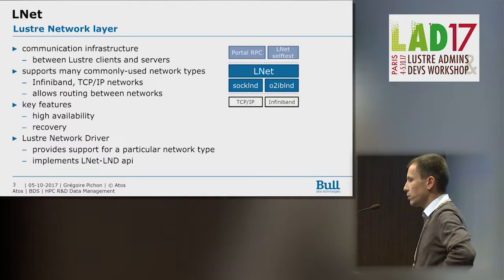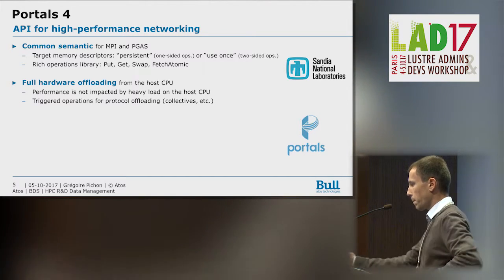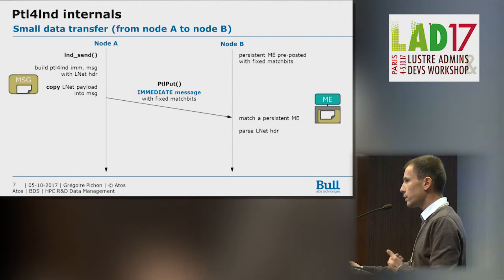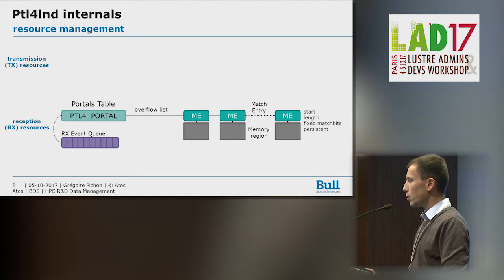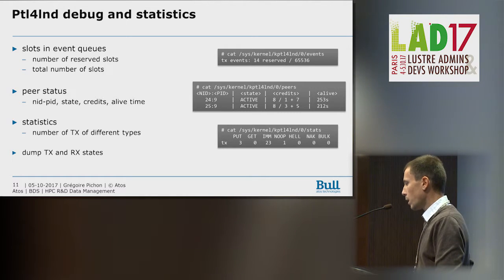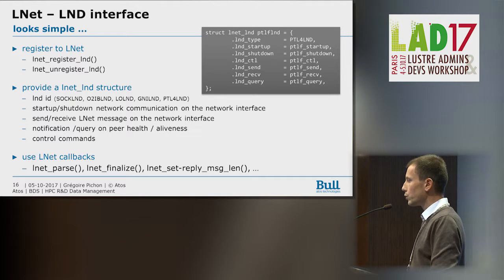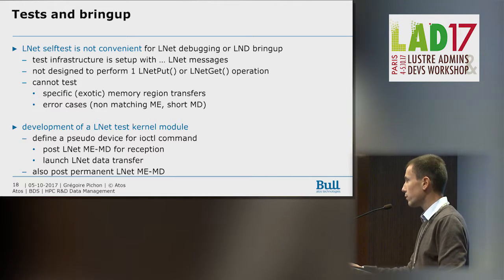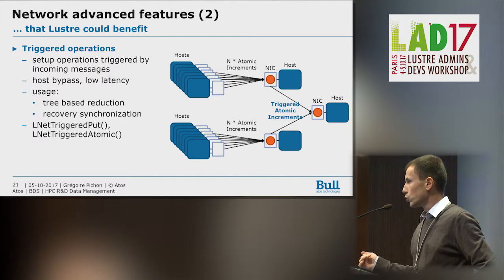LAD 2017 - Gregoire Pichon - Overview of the new Portals4 LND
Lustre Admins & Developers Workshop 2017
October 4-5, 2017
©Atos ©CEA/DAM/CADAM